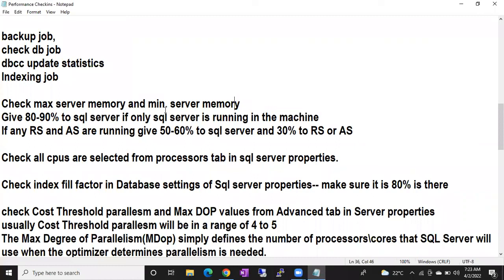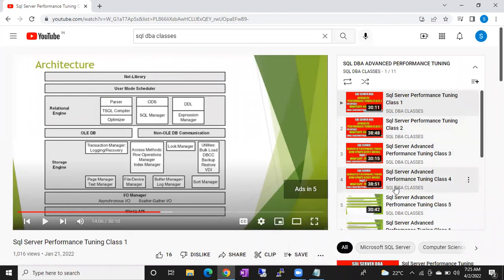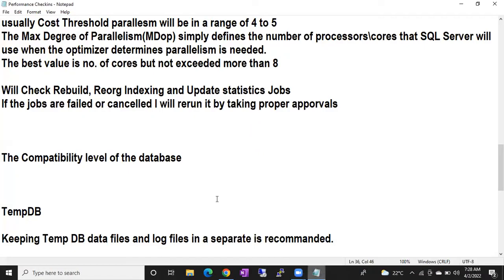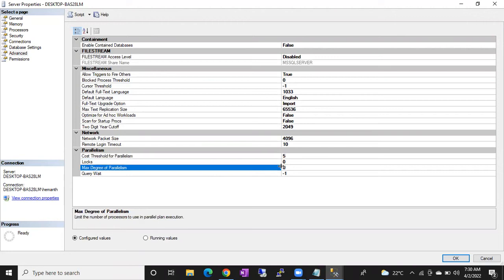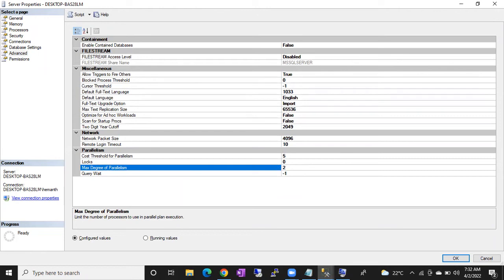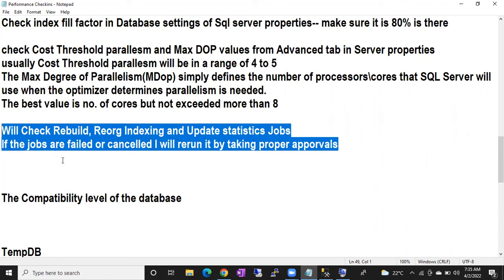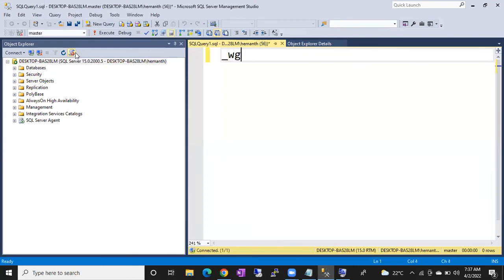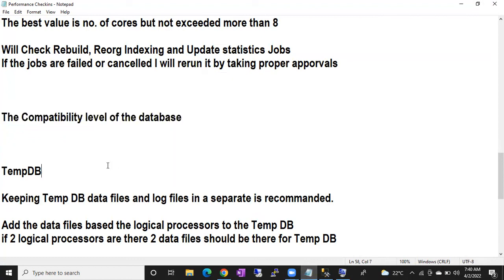PERFORMANCE TUNING PART 1 SQL SERVER